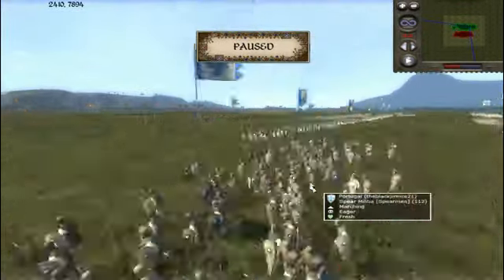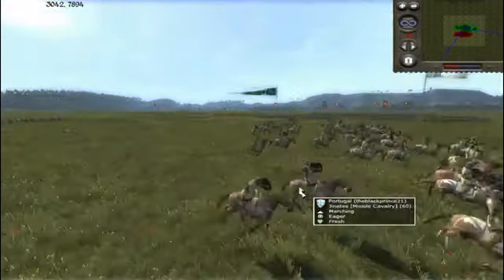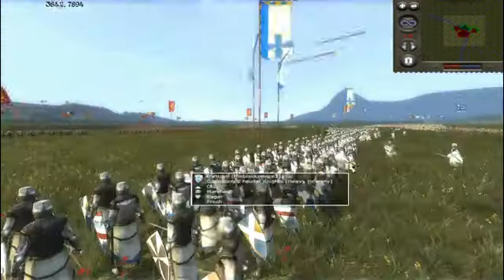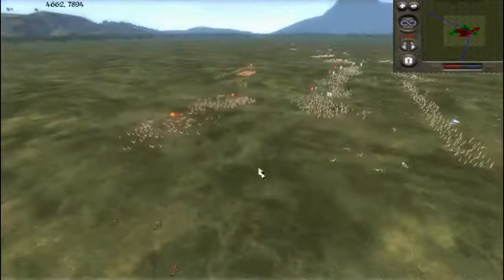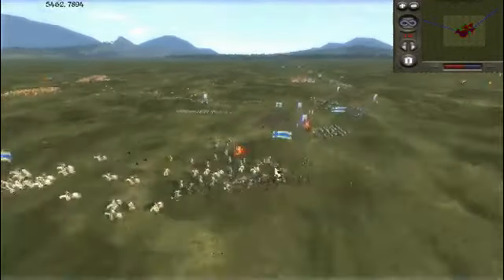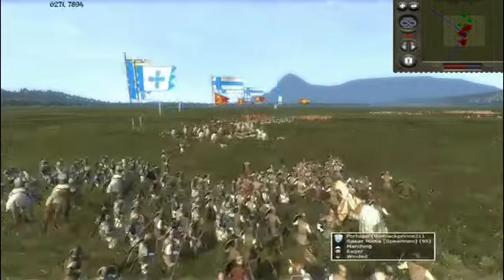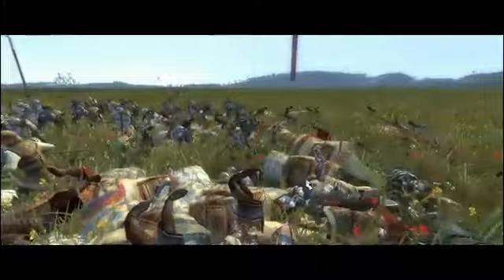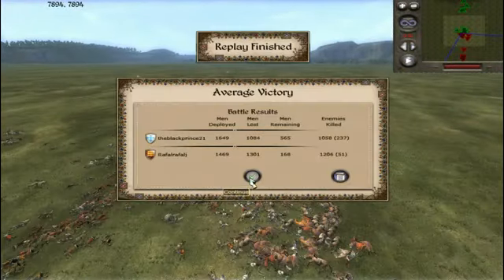Medieval 2 total war online battle Portugal vs England2133